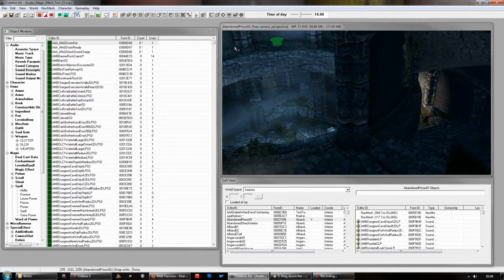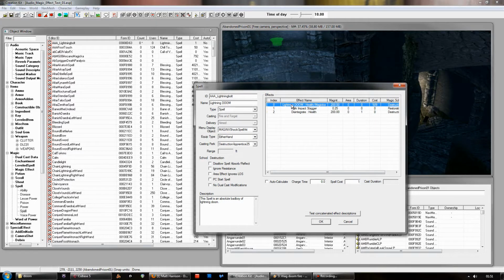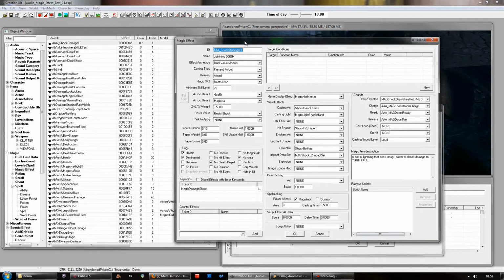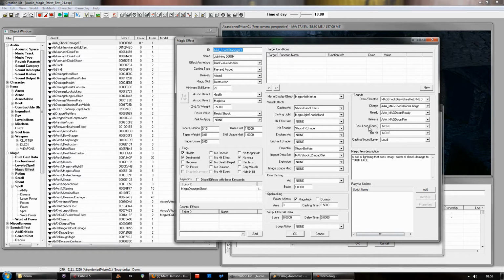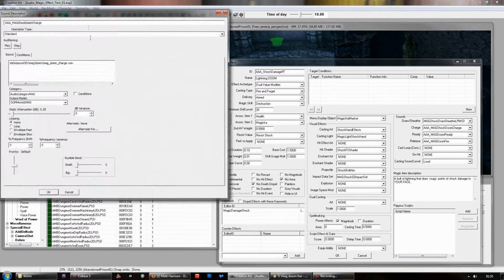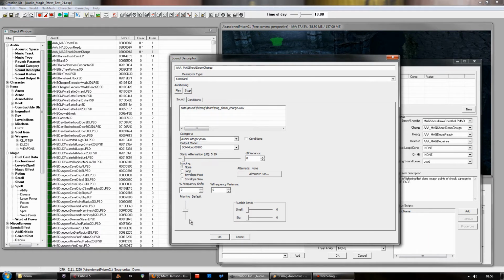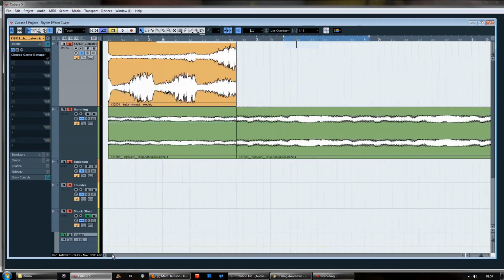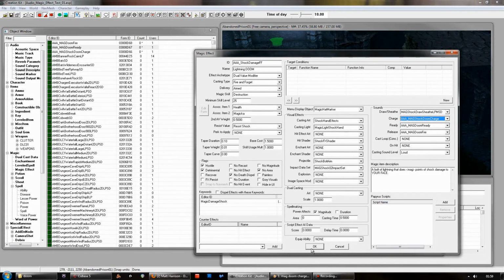Skyrim Creation Kit Tutorial - Audio for Magic Effects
Another Audio-based tutorial I've prepared for Skyrim, in which I show how to create dynamic audio for magic effects.